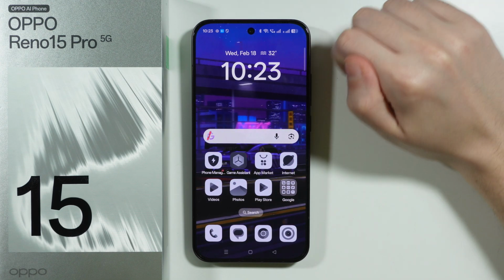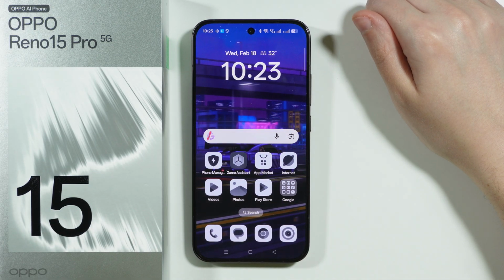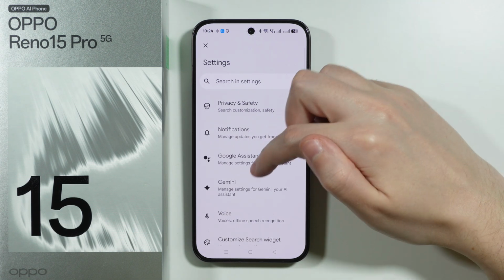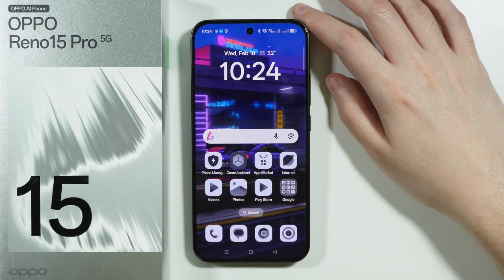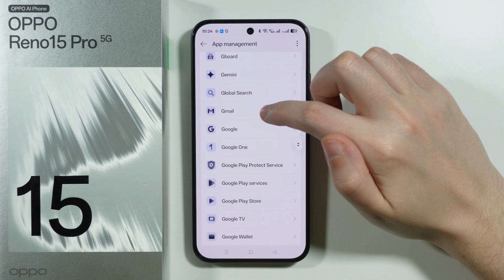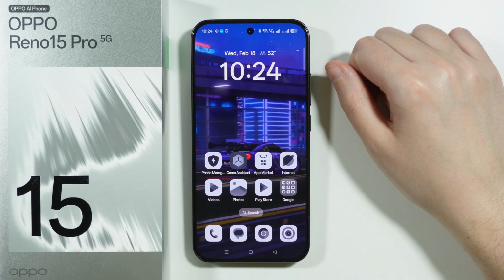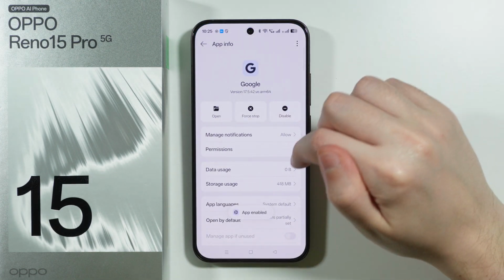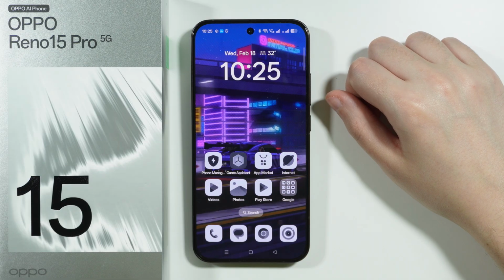OPPO Reno 15 Pro: How to Turn OFF Google Feed in Home Screen (Remove Google News Page)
In this video, I'll show you how to turn off the Google Feed on the home screen of your OPPO Reno 15 Pro. This step-by-step guide will help you remove the Google News page, allowing you to customize your home screen to your liking. Follow along to streamline your device's interface and enjoy a cleaner layout.